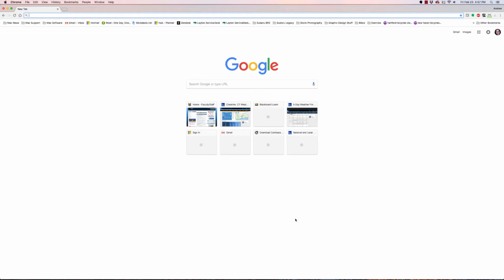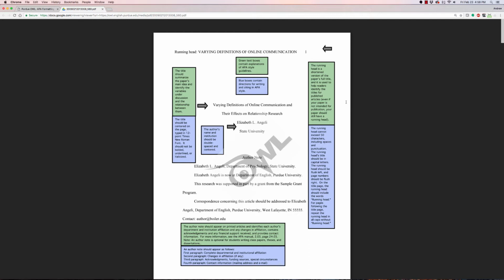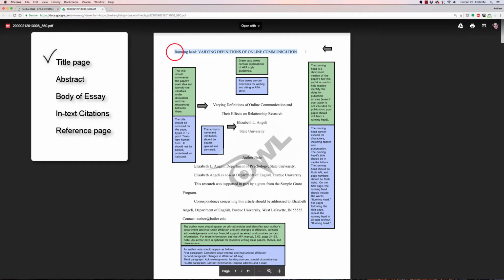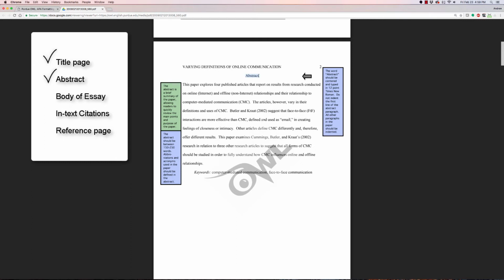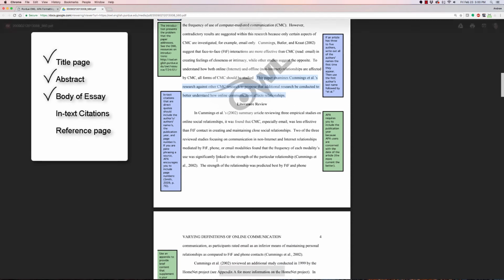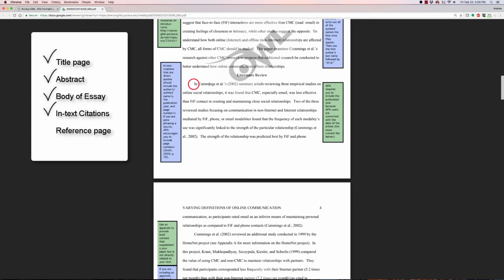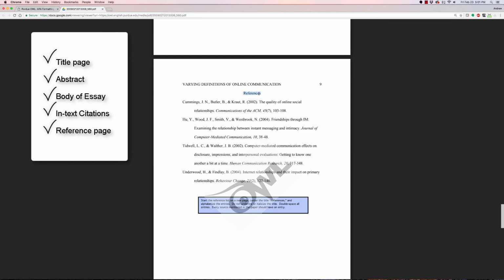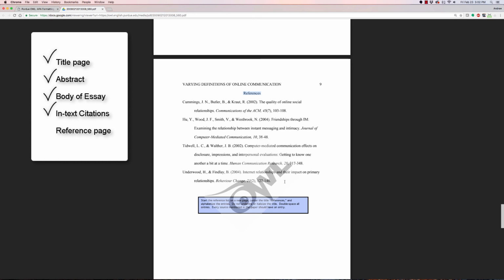Review of APA Sample Paper on the Purdue OWL